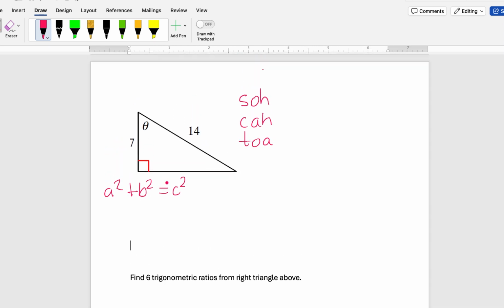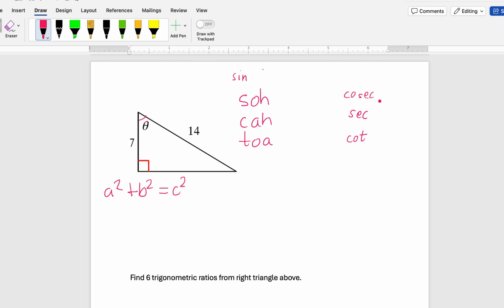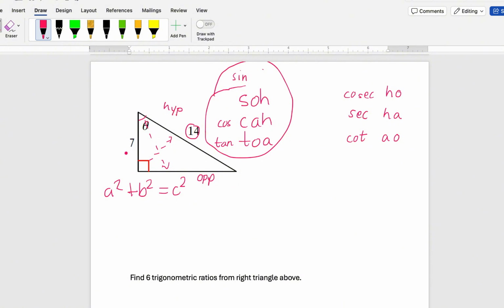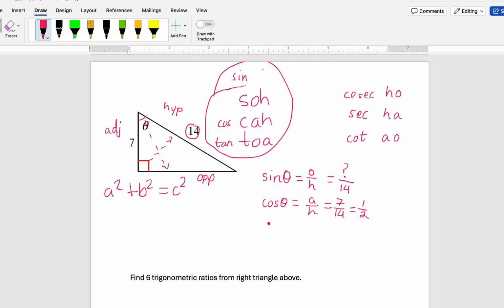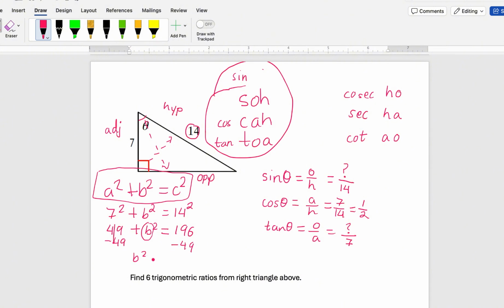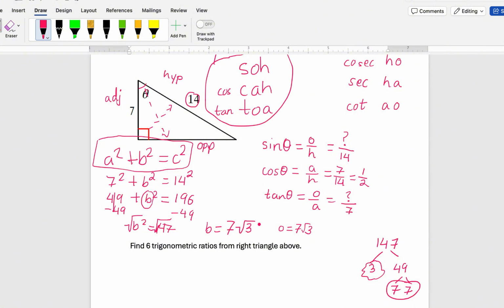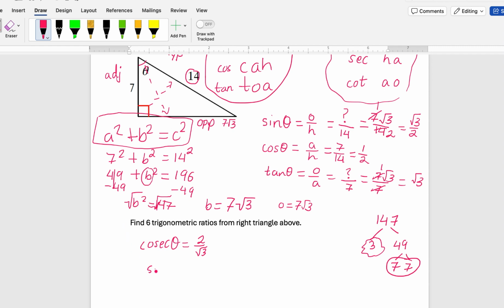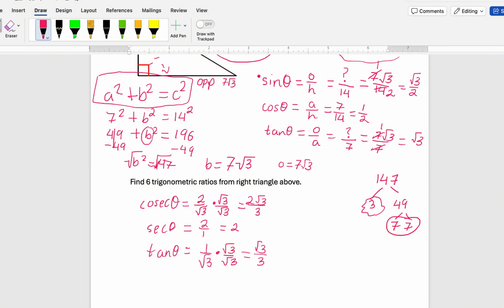Trignometric ratios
This video explains how to find six trignometric ratios ( sine, cosine, tangent, cosecant, secant, and cotangent) in a right angled triangle.